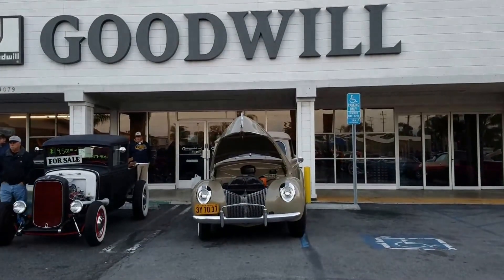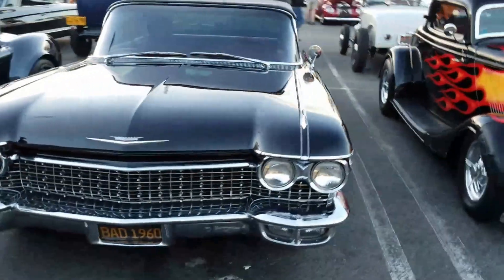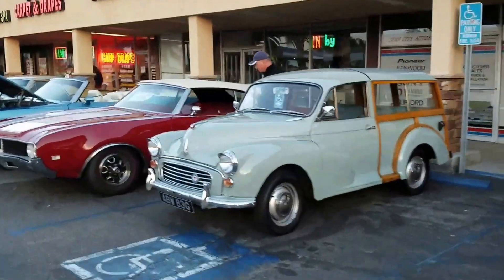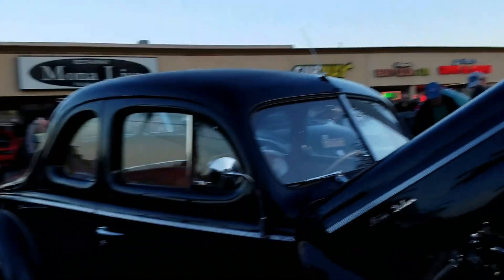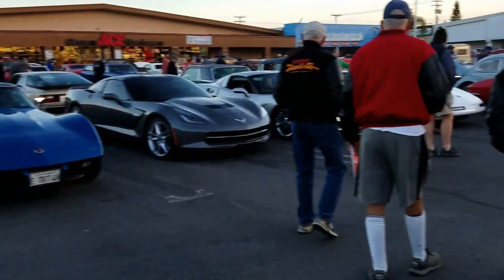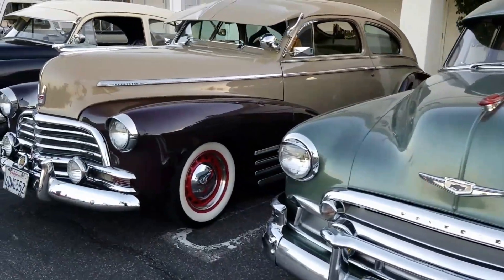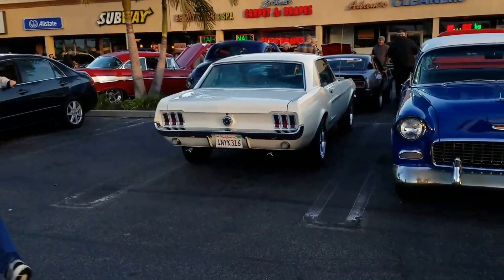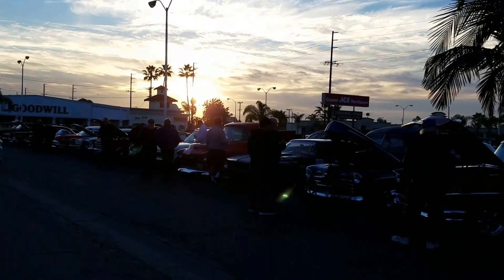"Donut Derelicts Weekly" Walk Through 11/26/16